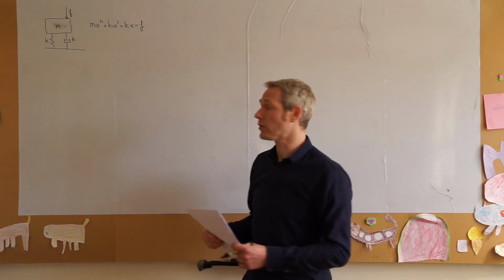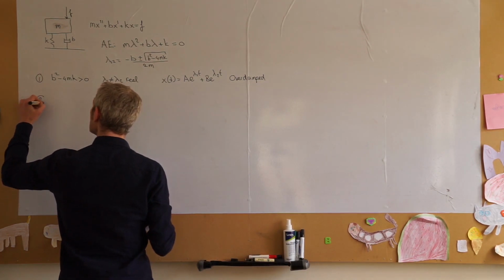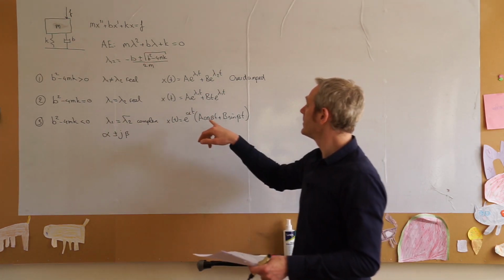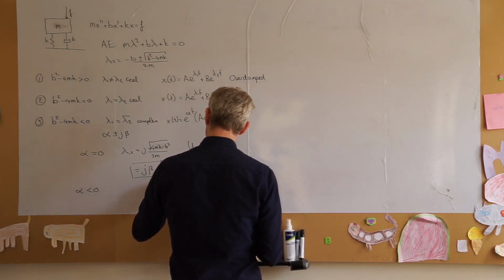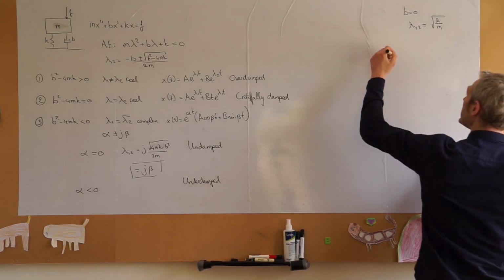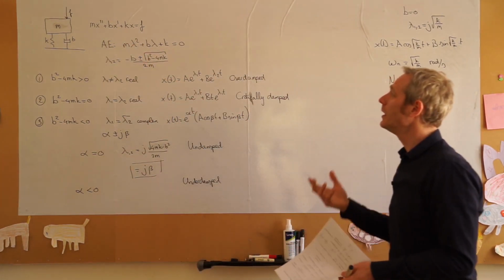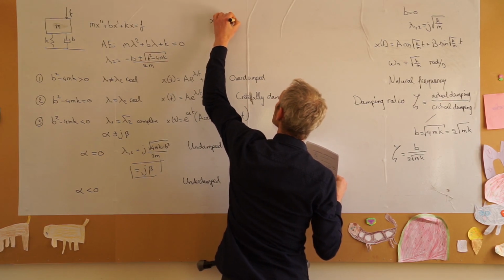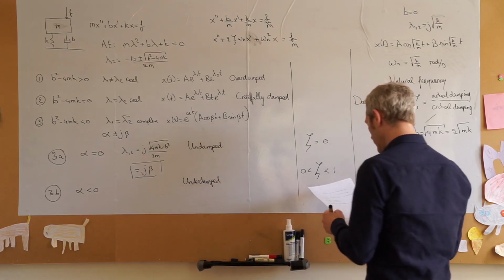Automated Flight week 5 Math part 1